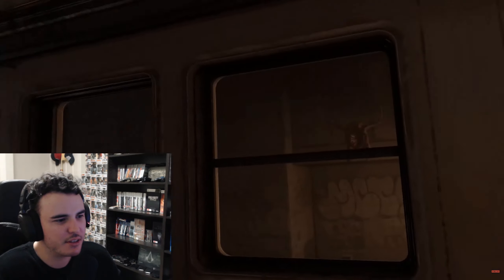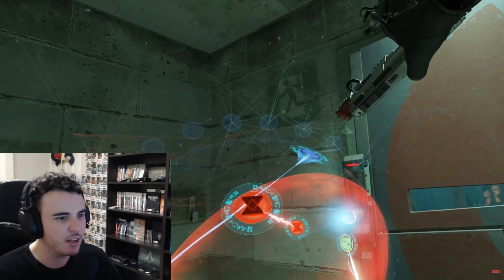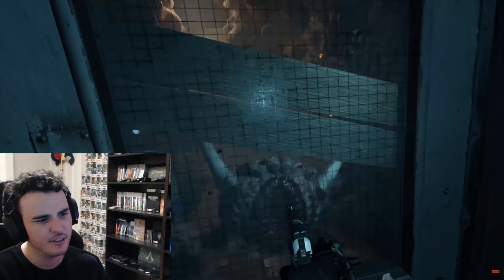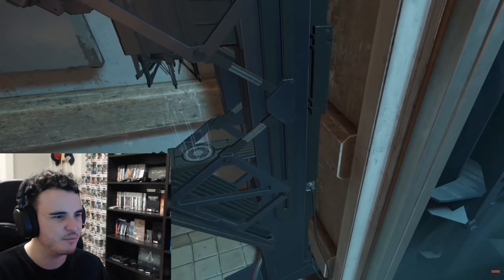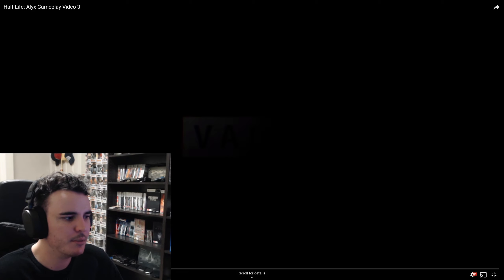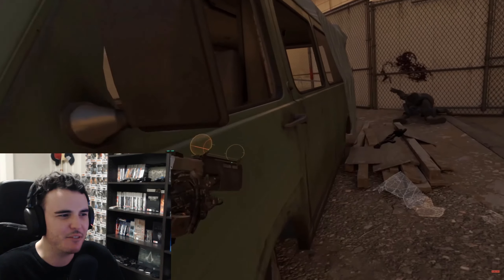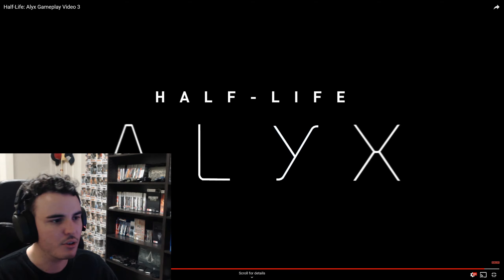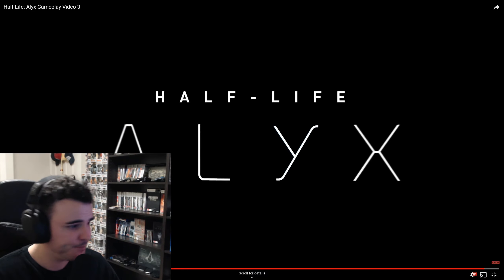Reaction Video: Half-Life Alyx Gameplay 1 , 2 , 3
Crazy how scary head crabs look in Hi Definition! im really not looking forward to them jumping out at me in the dark thats for damn sure.

So Valve has dropped 3 new gameplay trailers for Half-Life Alyx showing some different gameplay mechanics as well as some new enemy types. So far so good it looks like the team are really embarrassing Vr and taking physics to the next level in video games. I get alot of boneworks vibes from the trailers and thats a compliment as i felt like boneworks was a huge leap forward for the platform as a whole.

Anyway let me know what you guys think are you bummed its a vr exclusive or are you glad they are using there heavy hitting ip to push the vr scene forward comment down bellow.

As always thanks for sticking through until next time! :)

«Keep Up to date with the latest!»